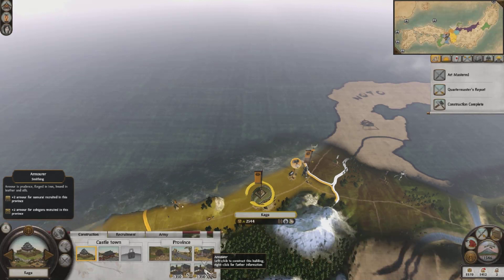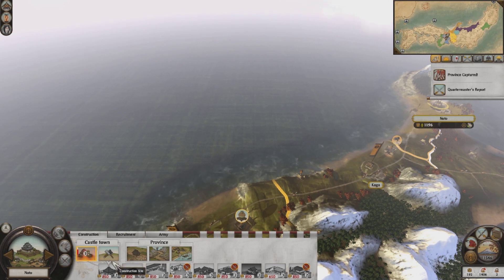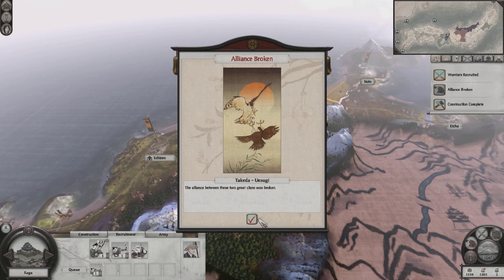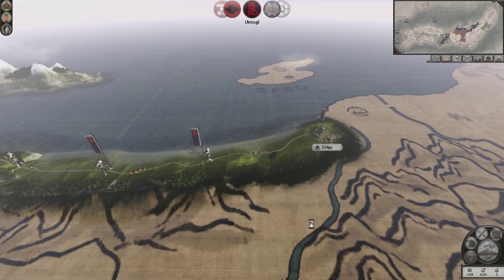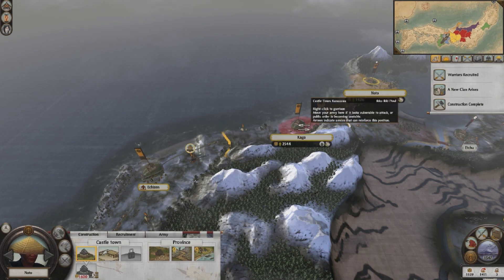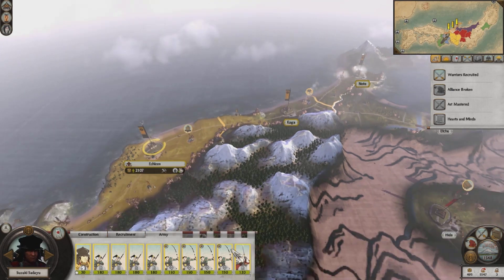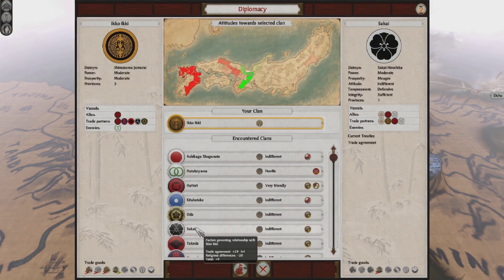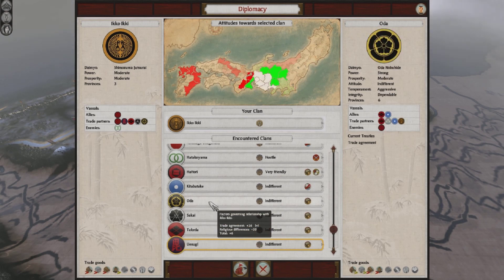Total War Shogun 2 HD Ikko Ikki Campaign Commentary Part 2 Nourishing the Seed of Faith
The preparations I make for the long campaign will be a little more in depth and you won't seem me making the same quick expansions, but rather a more time calculated strategy that takes a deeper look at diplomacy and economy. Enjoy!